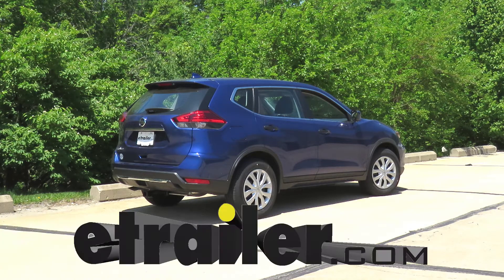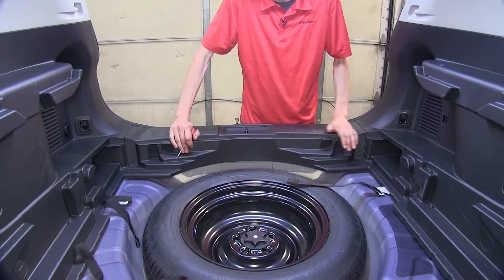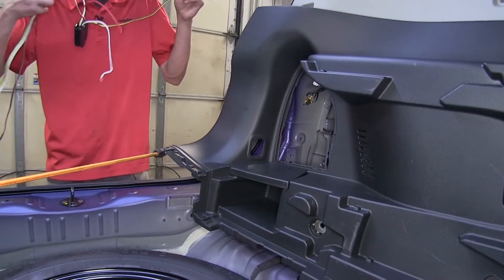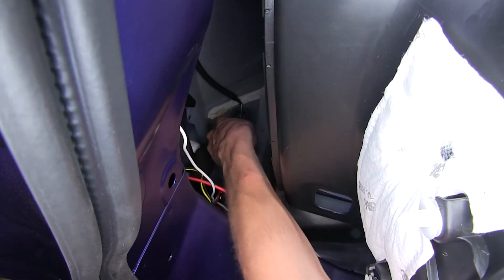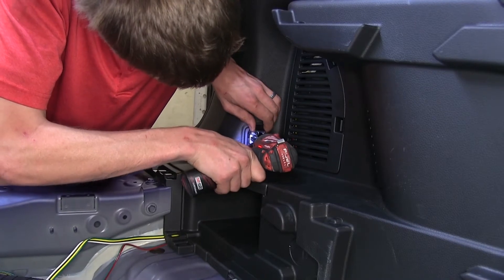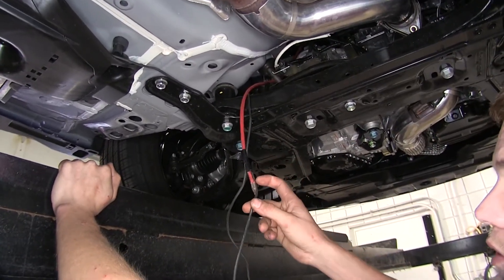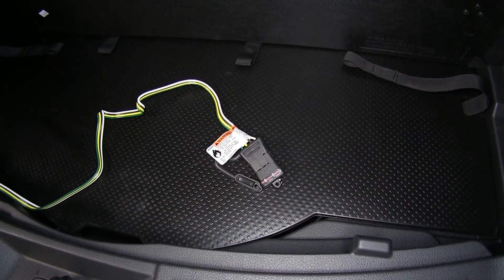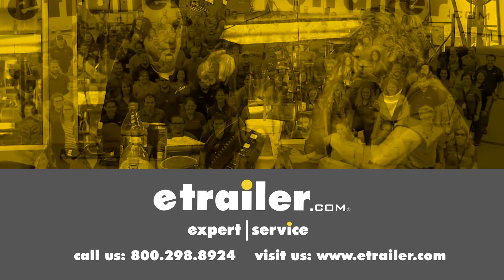Install: T-One Vehicle Wiring Harness with 4-Pole Flat Trailer Connector on a 2017 Nissan Rogue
Today on our 2017 Nissan Rogue we'll be having a look at and installing the Tekonsha T-One vehicle wiring harness with four-pole flat trailer connector, part number 118480. Here's what our wiring looks like installed. When it's not in use we can easily store it in this compartment out of the way so it's completely hidden. When we're ready to tow our trailer, you can open the compartment on up, grab our wiring, drape it down on the side of our latch here for our hatch, close the hatch on up. As you see, we have a good length of wire, hangs down right next to our hitch, that we can hook our trailer wiring up to. We have this built-on dust cover here to help protect it from any dirt or debris getting inside the connectors, causing a poor connection. Now this wiring harness gives you basic lighting functions that are required by law in order to safely tow a trailer. Green wire here is your right turn signal and right brake light.

Yellow wire is your left turn signal and left brake light. Brown wire is your taillight and running light circuit. The white wire is your ground wire. Now that we've gone over some features of this wiring harness, we'll show you how to get it installed. To begin our install, we'll start by opening our rear hatch. Now we'll take out all of our floor coverings, set them aside. Now we need to take out our sill plate here that covers the center section of our hatch.

To do that we have two clips, one on each side. Pop out the center section. You can grab it and remove it. We'll do the same on the other side of the panel. Now we have this piece right here underneath the latch for our hatch. We'll pry this on up and remove it.

Now we'll grab the center section, just pull up on it. It will pop loose. Now we need to remove our cargo hook. To do that, we'll flip open the latch, pry out on the center section here, and we'll find a 10mm bolt behind it. We'll do the same for the other cargo hook on the other side. Now we'll grab our black section of our side panel and pull it out towards us.

Behind that small round cover we found a 10mm bolt. We need to remove that. That will make our panel pull out easier. Now looking through our panel here on the driver side, we can locate our connector for our taillight assembly. There's a tab right here. If we push in on this tab and pull down, we can separate our connector. Now we'll take our wiring harness. The yellow and brown wire is the connector for our driver side. We'll route this behind our panel. We'll plug the male end into the female end. We'll plug the harness back into the taillight. This 10mm bolt right here controls some of our factory ground points. We're going to remove this because we're going to need to attach our ground wire right there. Our ground wire is the white wire with the ring terminal that comes off our module. We'll stick the bolt that we removed through there and then reinstall it in the original position. We unclipped our passenger side taillight connector from the vehicle so you can get a better view of it. We'll separate the tabs the same way, make sure our wire's routed up behind our panel. This is the green and red wire. We'll plug our connections on in place. Now on our driver side we have a round grommet right here. We'll pull up on this grommet. Once we have it out, we'll pull it on out of the vehicle. We'll drill a small hole in the middle of it. We'll take our power wire, stick it through the backside of the grommet, and we'll pull out about a foot. The other end of our power wire we'll just stick through the hole, feed the wire on through, until we reach our grommet at the hole. Then we'll just push the grommet back into place. Now we'll strip off a little bit more of the insulation on our red wire. This is our power wire for the module. We'll strip off the insulation from the black wire. Now we'll take our yellow butt connector, stick it over our wire, and crimp it down. The other end of the butt connector will get the other wire. Now we'll wrap our butt connector up in some electrical tape. This will help keep any moisture, dirt, or debris from entering the butt connector, possibly causing a short. Every other butt connector from this point forward we'll do the same with. Now we'll take our double-sided tape, peel off one side, press it firmly on the back of our module, peel off the other side, and we'll attach it to our vehicle's body right in this a